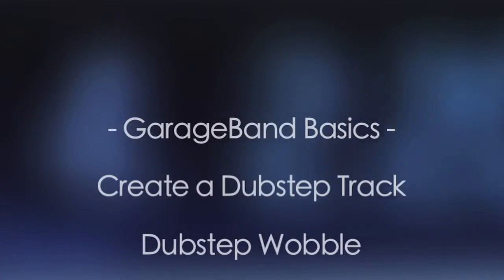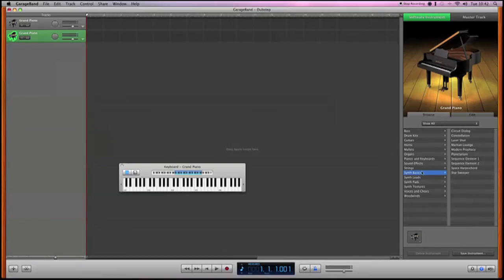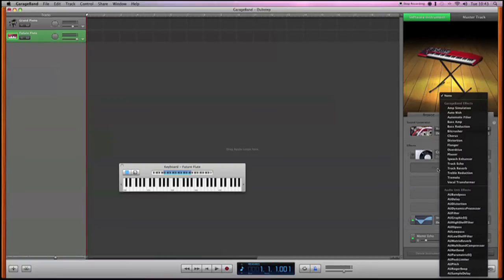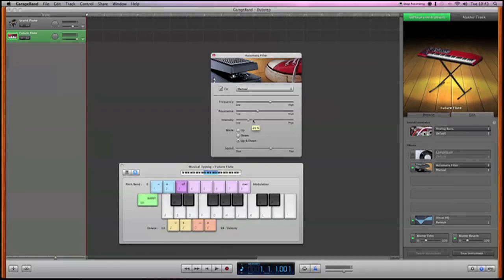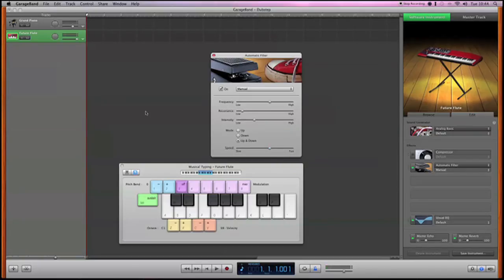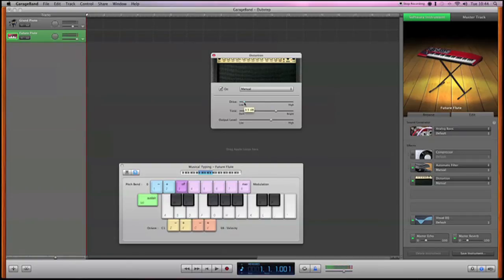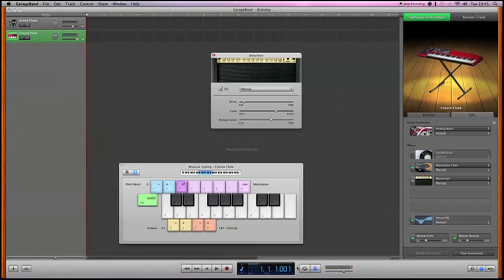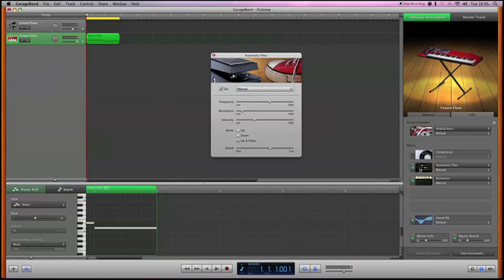GarageBand Dubstep Tutorial: Bass Wobble - Part 1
Presented By: Chris Wonfor (ClefferNotes)

By popular request I have decided to create some tutorial videos for you all to show how I use Apple GarageBand, here is the one of the many tutorial videos that I am going to be creating to teach how to use GarageBand.

Here is a tutorial I made for you to show how to quickly create the famous Dubstep heavy bass wobble within GarageBand using a variety of simple techniques. This video covers the very basic aspects of getting started on a Dubstep track and to familiarise yourself with the audio filters within the software. I hope these tutorial videos help you out, please rate comment and tell us what you think!